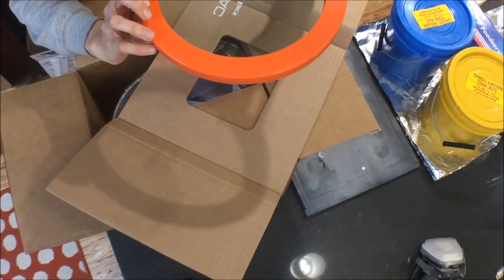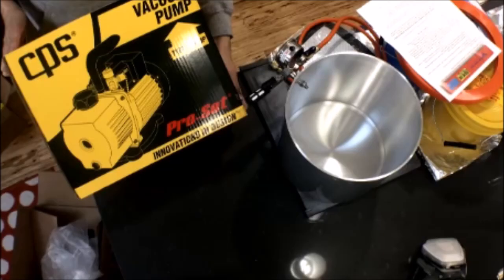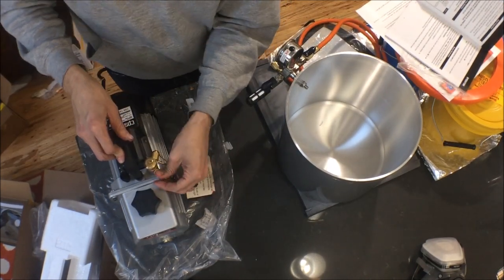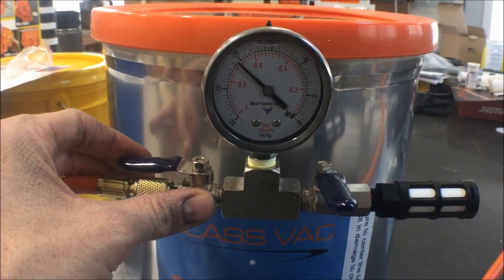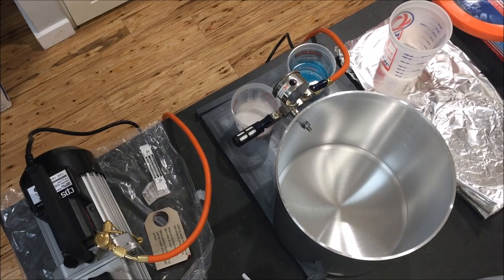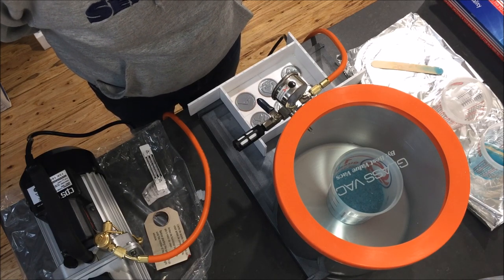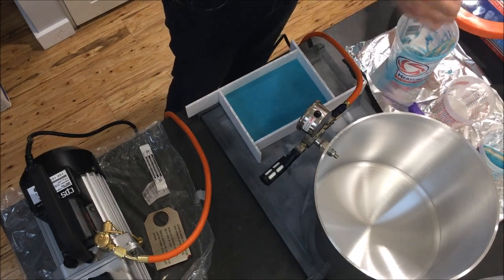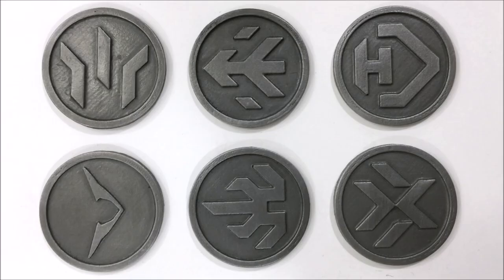Vacuum Chamber Unboxing and Mold Making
I recently teamed up with Best Value Vacs to get my hands on one of their vacuum chambers along with a pump. In this video, I unbox the chamber and pump, hook them all up, and use it to degas some silicone rubber for a mold I then pour. The mold in the video is one half of the final mold for the Voltron: Legendary Defender coins I made and have for sale in my shop.

Supplies Used:
Best Vacs 3 Gallon GlassVac Aluminum Chamber
CPS Products VP6S Pro-Set Single Stage Vacuum Pump, 6 cfm, 50 micron
9" heating pad

Mold Star 15 SLOW
Mold Star 16 FAST

These are the supplies I used to make finish my masters and make the mold box (I didn't mention any of these specifically in the video, but will be doing a video on that in more detail later)
Foam Board
Hot Glue Gun
Van Aken Plastalina Clay
Plastic Clay Tools
Krylon Colormaster Crystal Clear Gloss Spray Acrylic, 11oz
Universal Mold Release